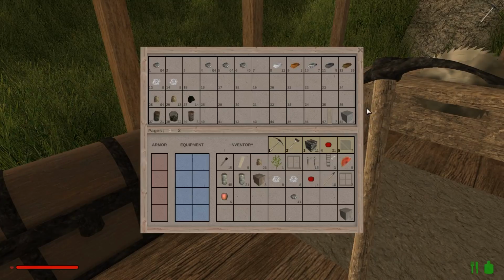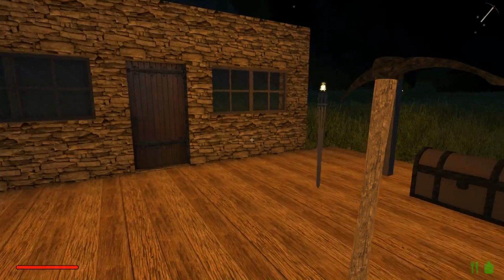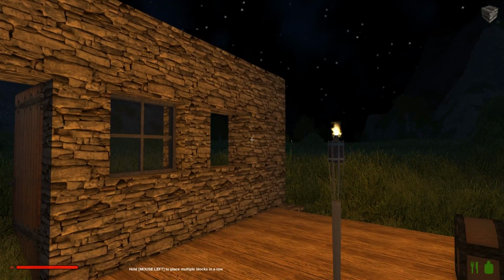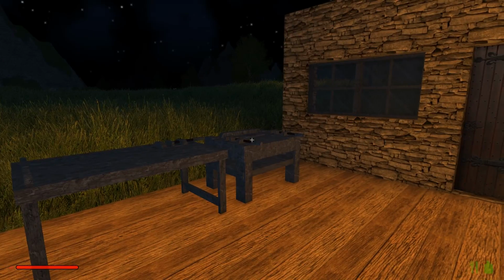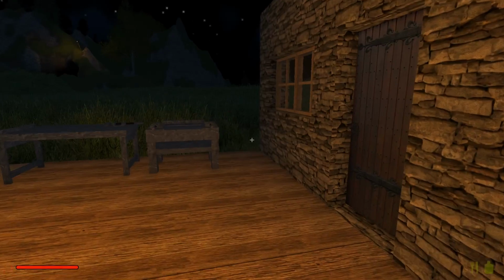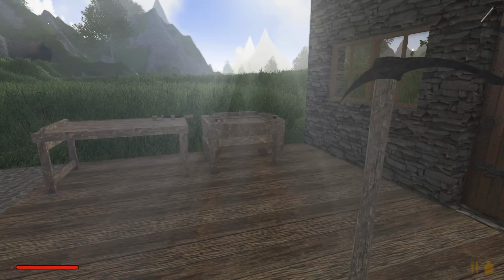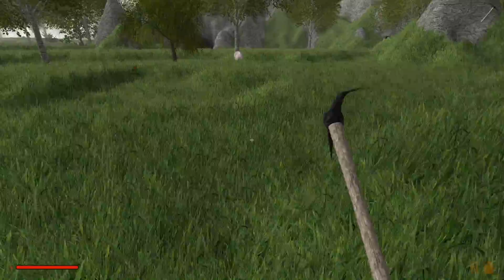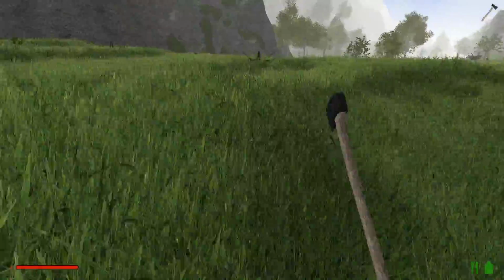Rising World Alpha Alpha 0.6 - Episode 4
Rising World is an open-world sandbox game with randomly generated, fully destructible environments.

Starting with the most basic of tools, collect resources to survive in the wildness. Evolve your world to create one of the biggest cities of all time or a gigantic castle, or simply let your imagination run riot! If being creative is all too much, just connect with your friends and get them to help.